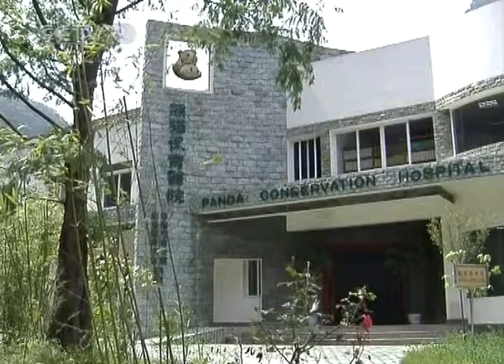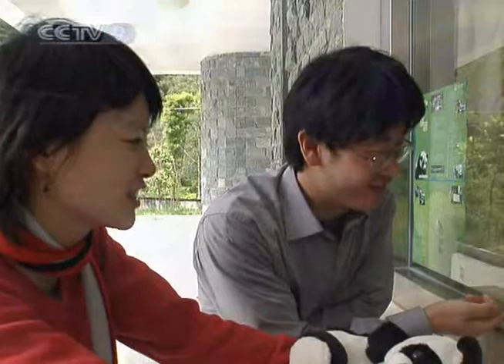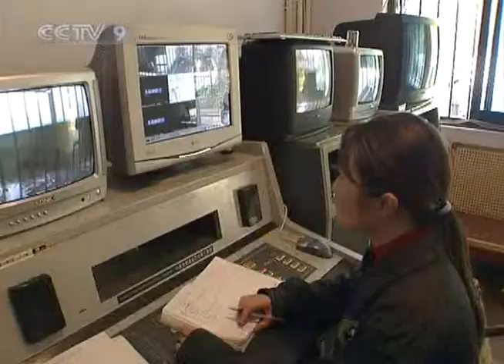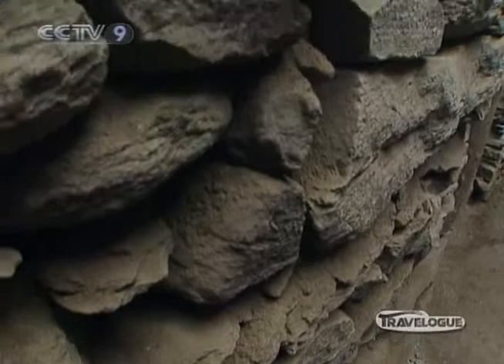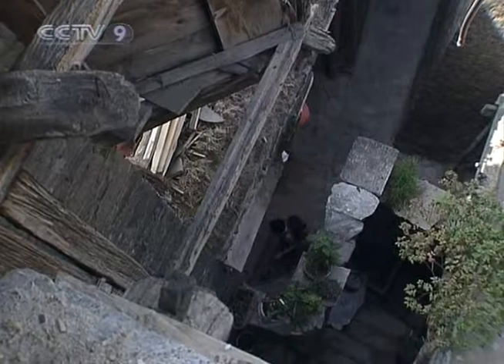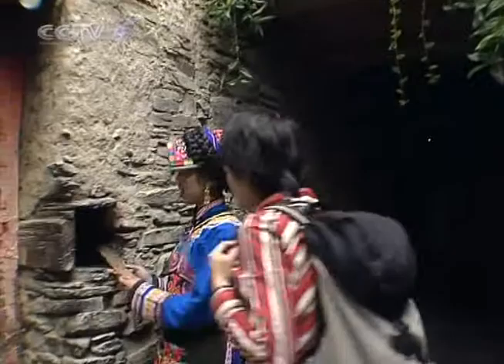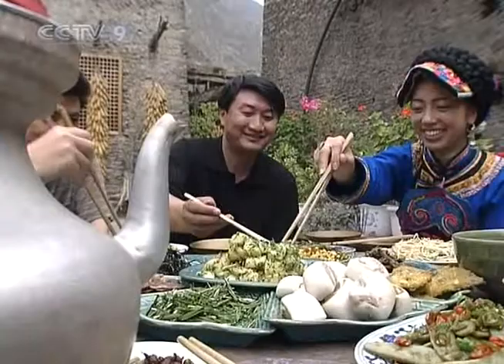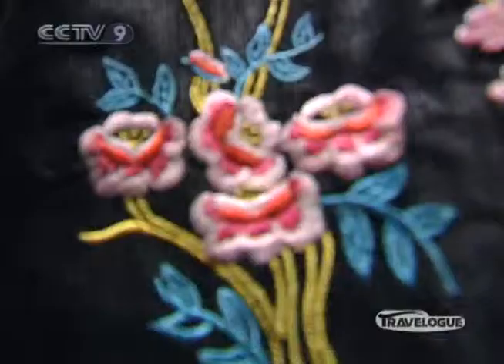【Travelogue HQ】 Around Chengdu / Huanglong Nature Reserve 2/2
Channel: CCTV-News International
Program: Travelogue
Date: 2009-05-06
Description: Around Chengdu / Huanglong Nature Reserve 2/2
Video Series ID: aJkYd92Xa98H9CeBuUbLLQ==
Multipart Video ID: xfluqcZwGCS6AREH5IkQIQ==